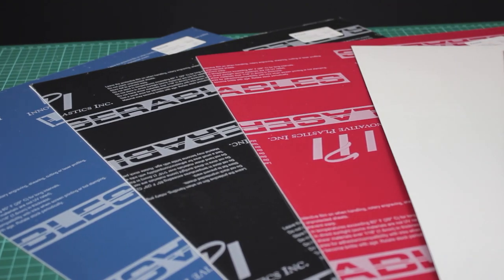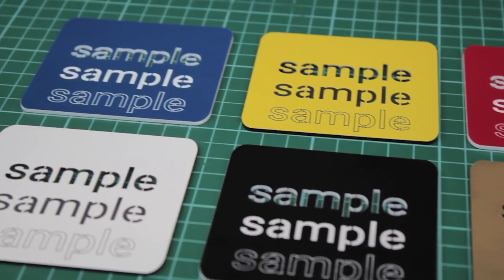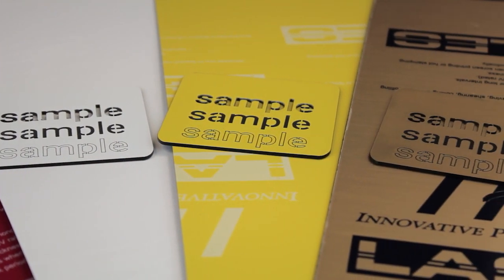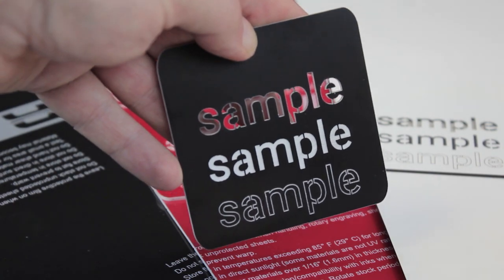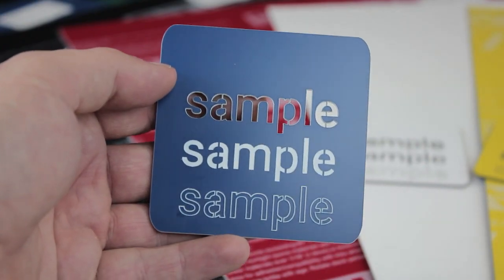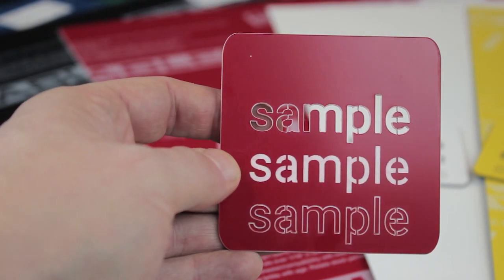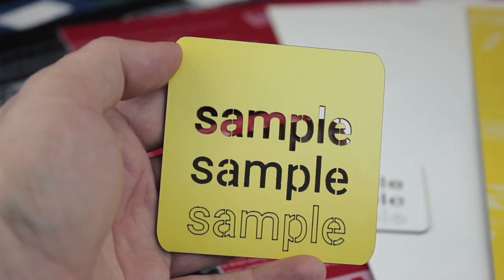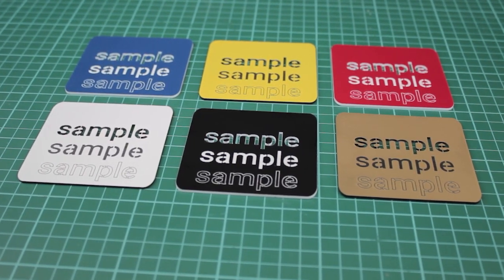Laser Engraving Laminate Acrylic Sheets from Kitronik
These Laser Engraving Laminate Sheets have a solid base material with a thin laminate layer of contrasting colour on the surface. They cut and engrave well on a laser cutter and when engraved, the top layer gives way to the contrasting colour underneath to decorative effect.

Laser engraving laminate sheets have many applications such as; point of sale, model making, signs, artistic and architectural installation, casings, plaques, labels and identification plates.etc.